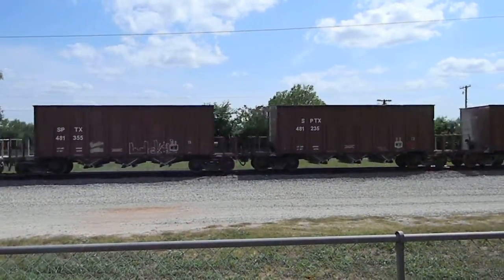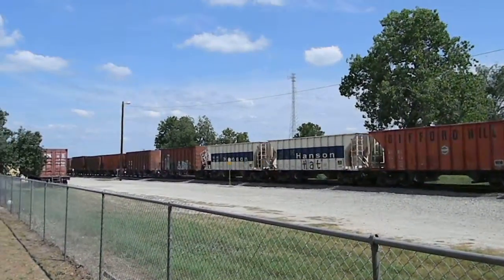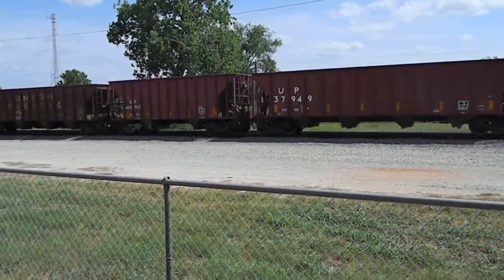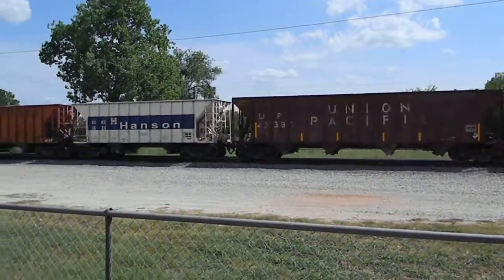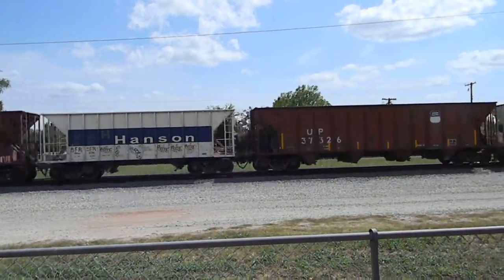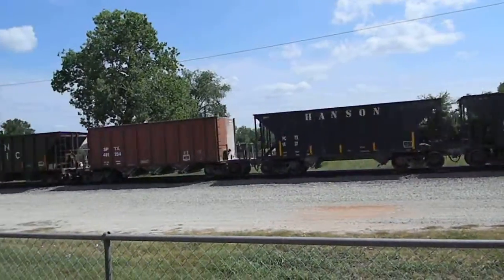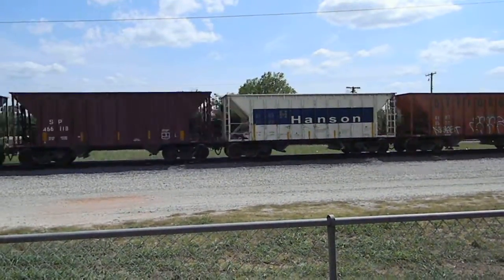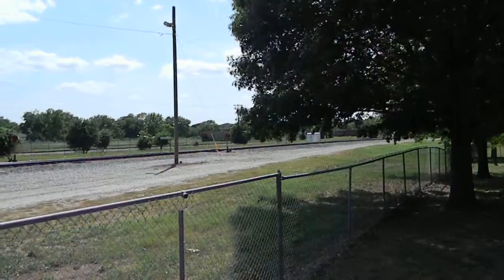last of may into june photos and vids 011